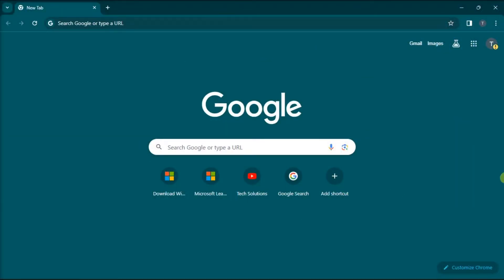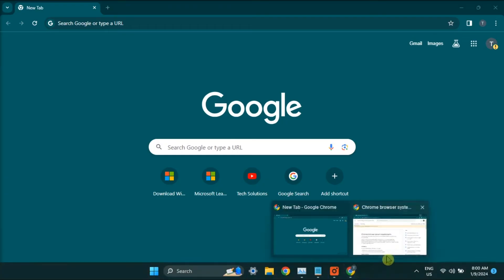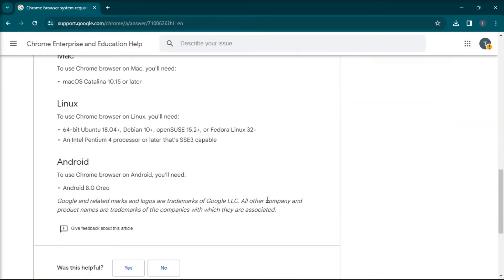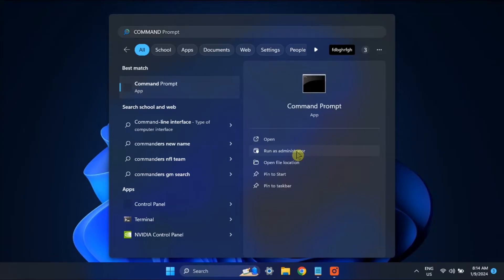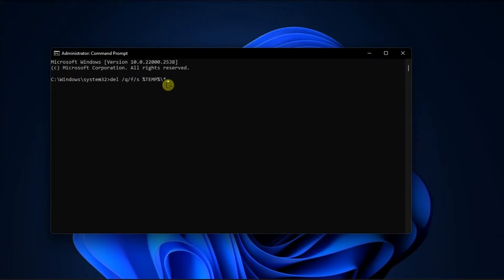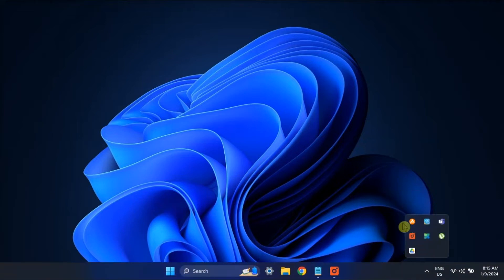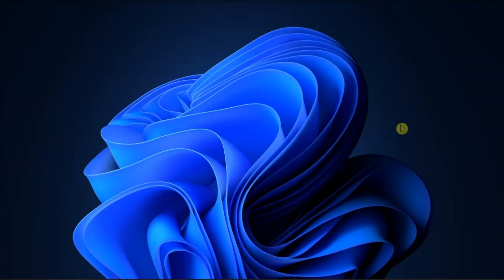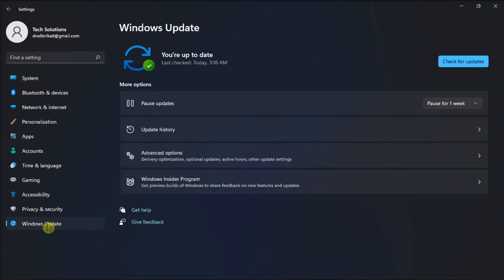How to Fix Chrome Not Installing on Windows 11 (5 Possible Fixes for Chrome Installation Issues)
Despite advancements in technology, encountering vexing computer issues remains a reality. One common challenge is the inability to install Google Chrome on a Windows computer. This problem can arise due to various factors, including a sluggish or unreliable internet connection, outdated system requirements, or corrupted installation files. Let's explore these potential issues and guide you through the process of getting Google Chrome successfully installed on your Windows PC.